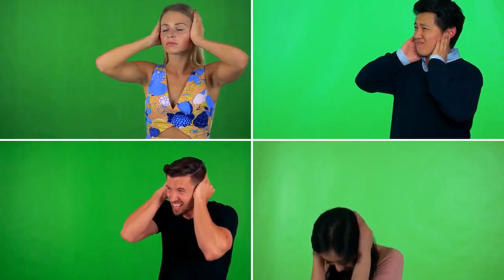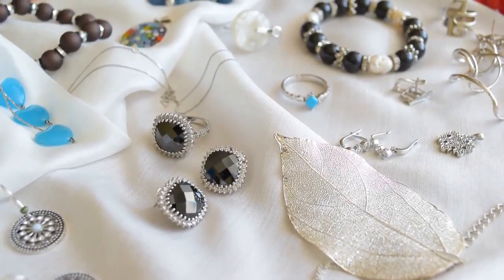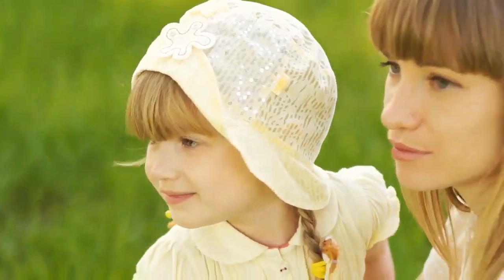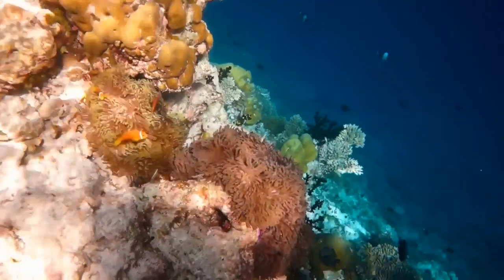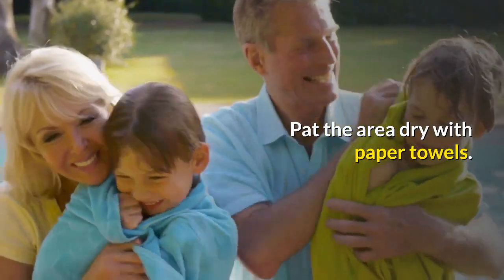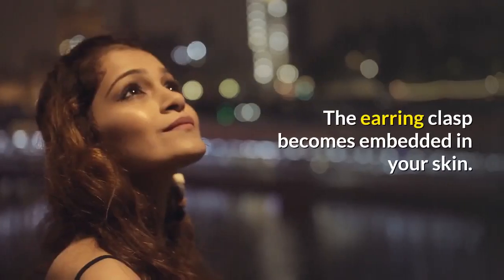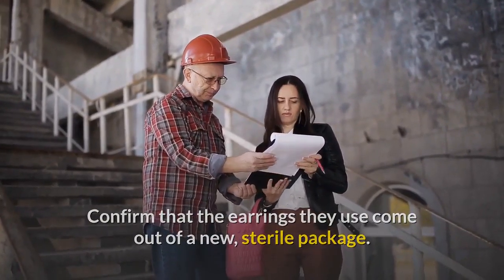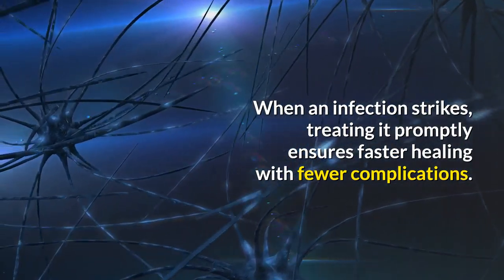how to treat infected ear piercing at home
All advice in these videos are to be taken with caution. Please visit your nearby hospital for any health-related issues you may be facing.
Thanks.